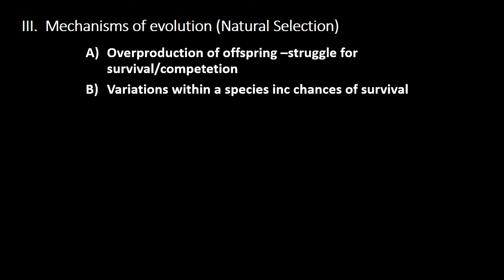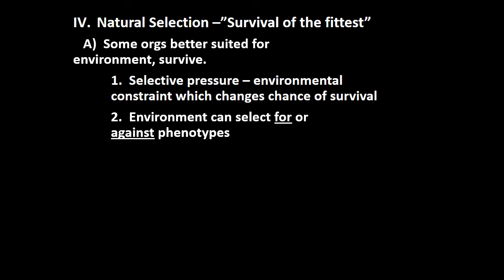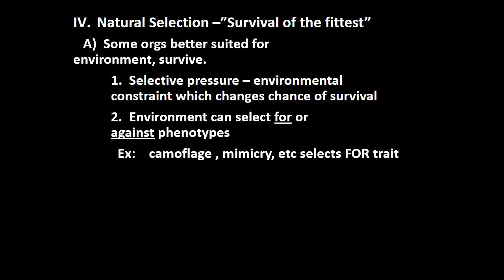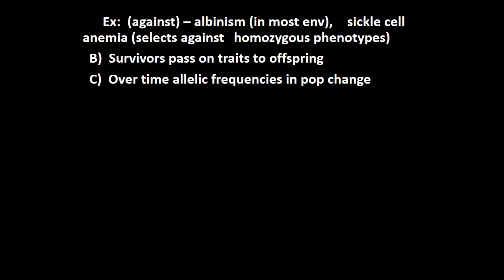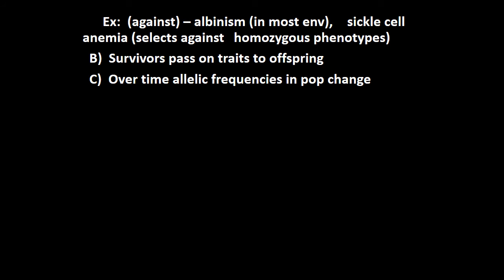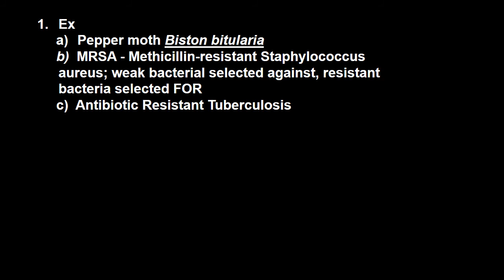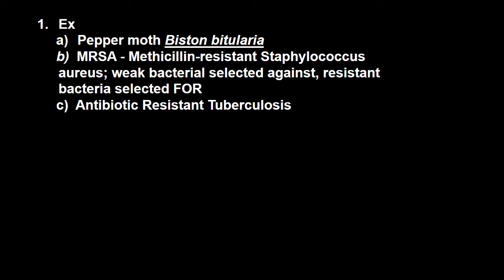evolution lecture 3 natural selection with audio